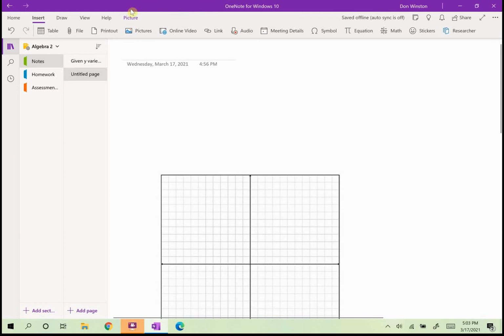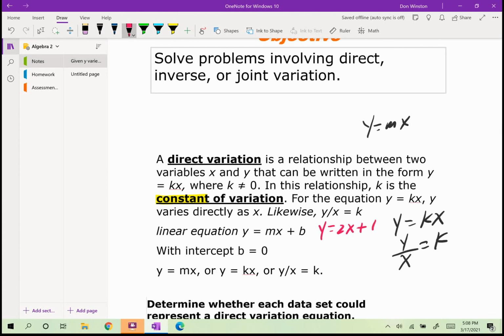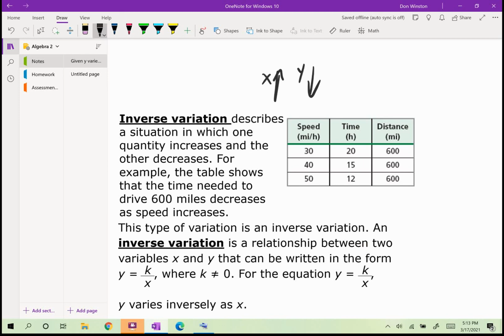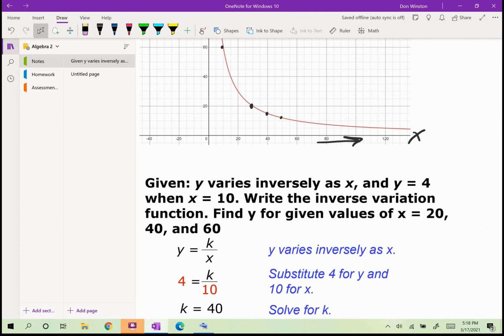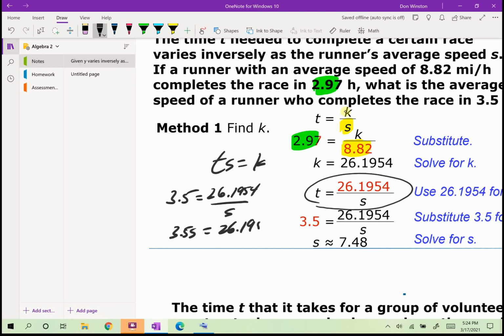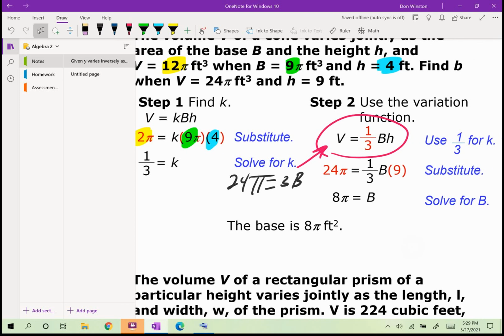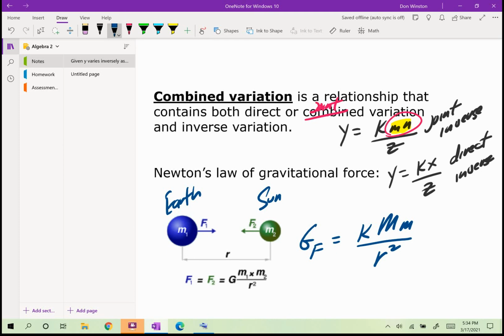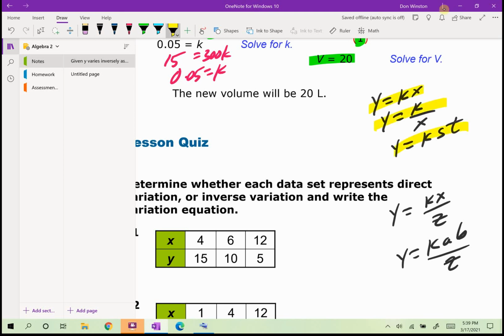Algebra 2 -Variation Equations